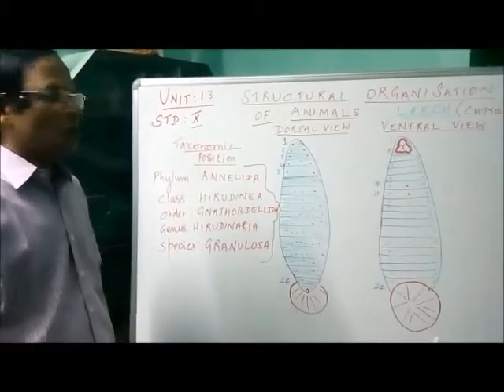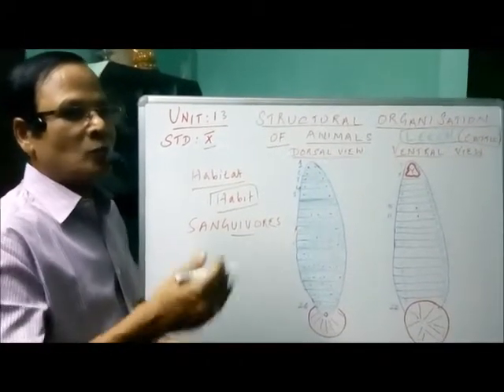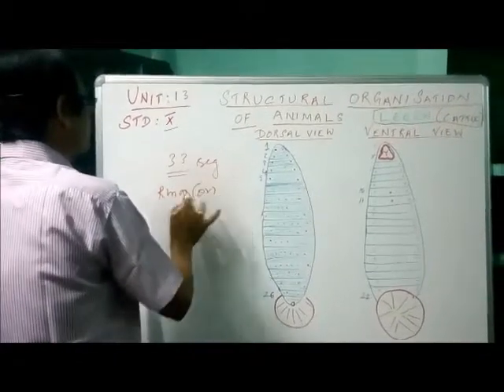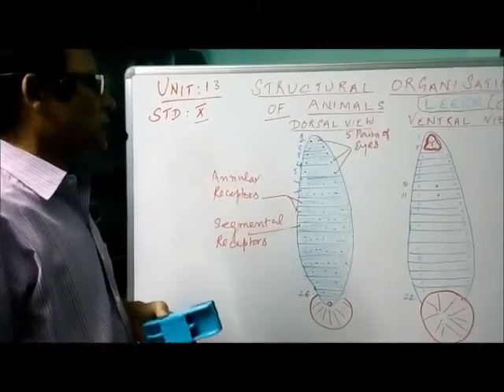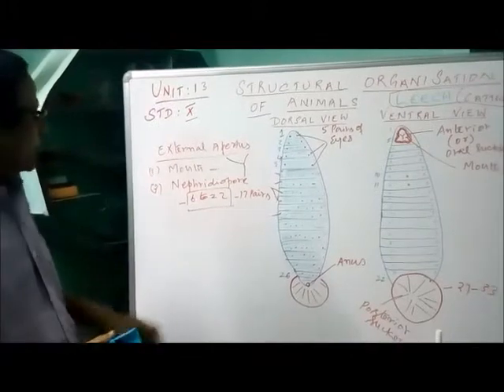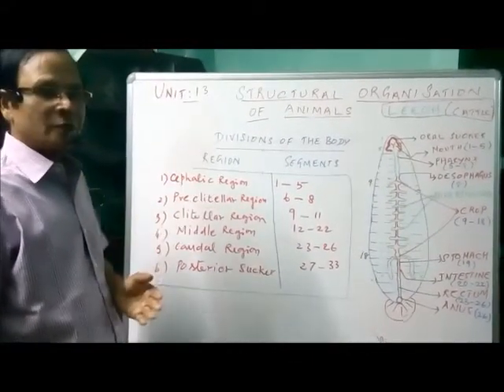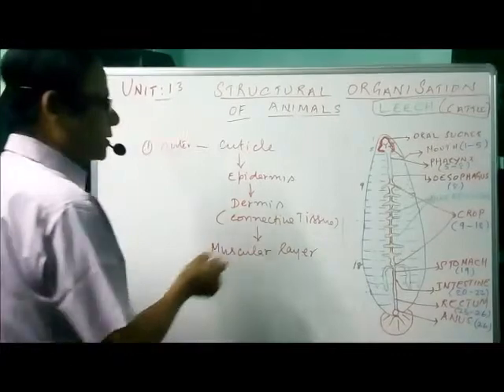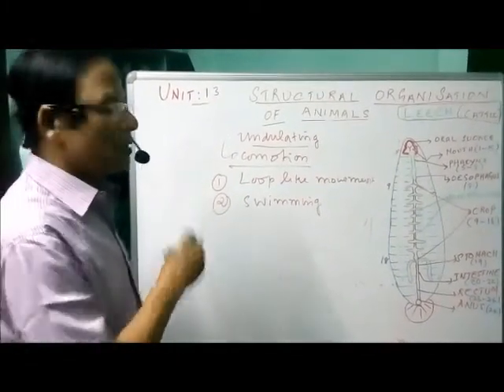X Science Biology Unit 13 Structural organisation of animals Part I External morphology of